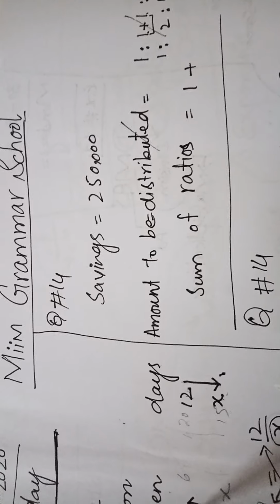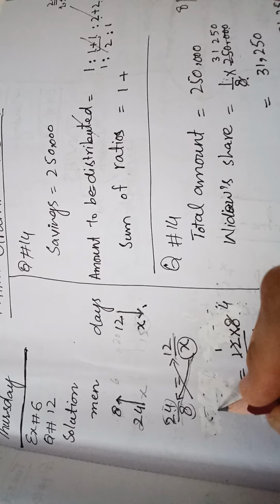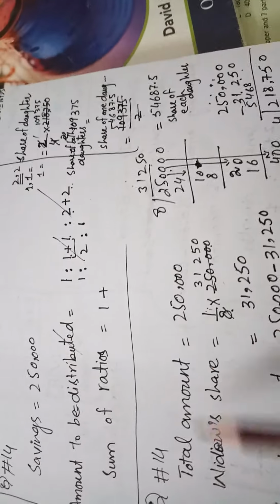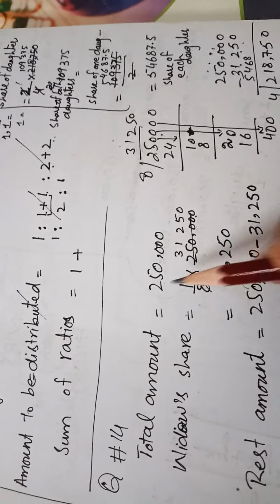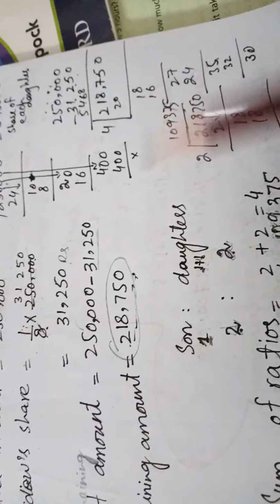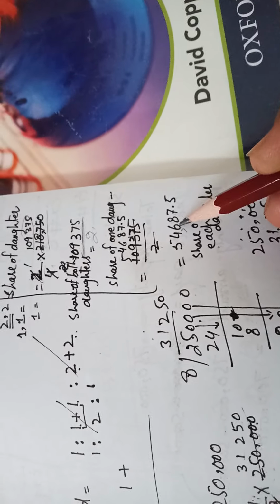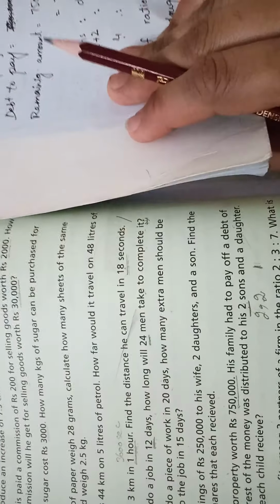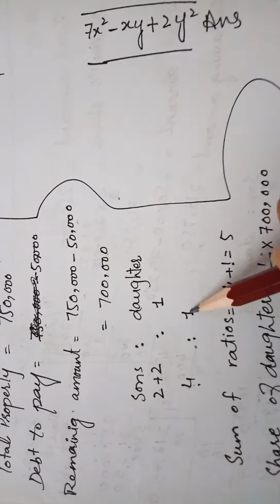Class 7 Maths (countdown)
1st Assessment Revision
Lecture#3